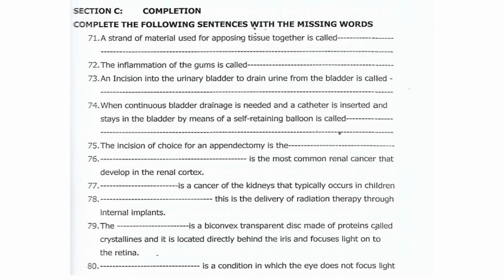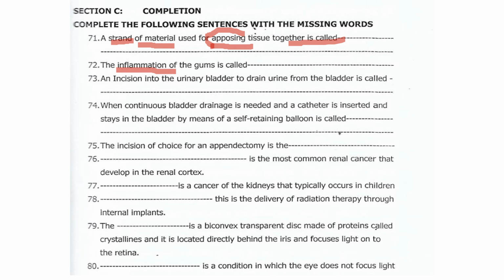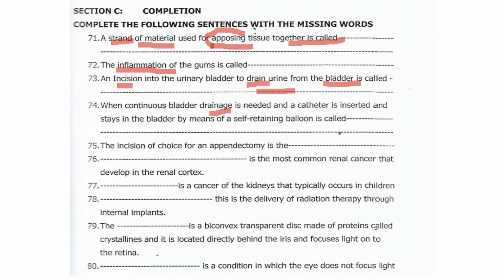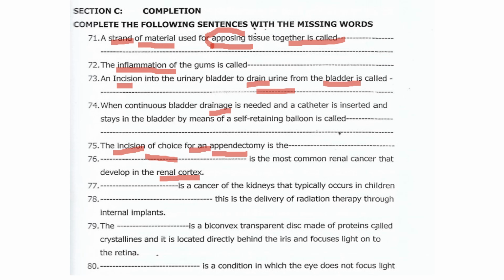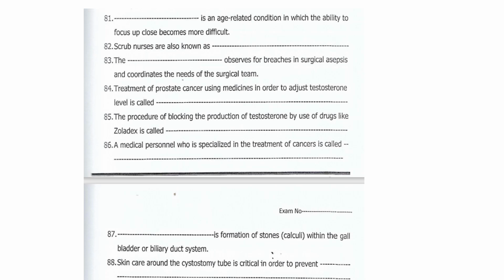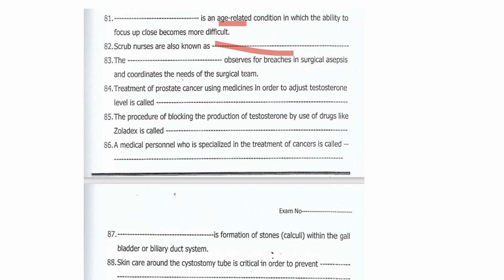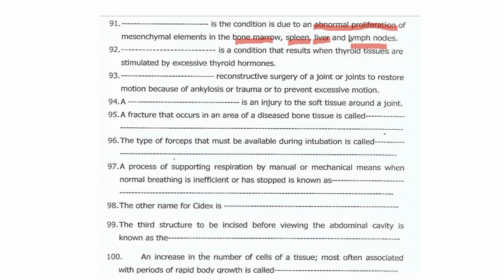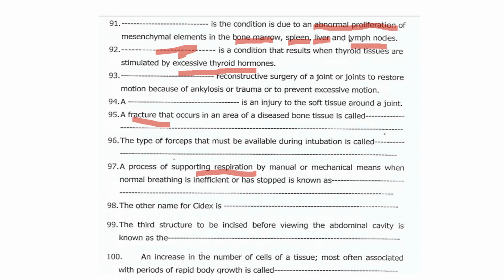SURGERY 2019 MAY